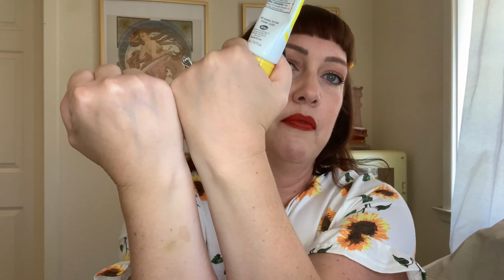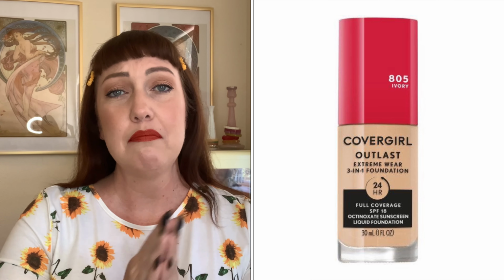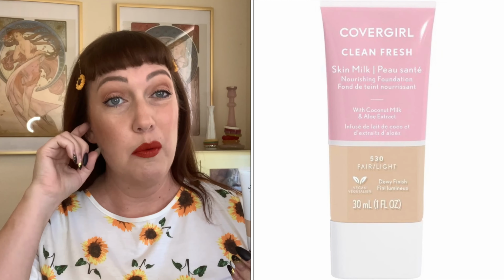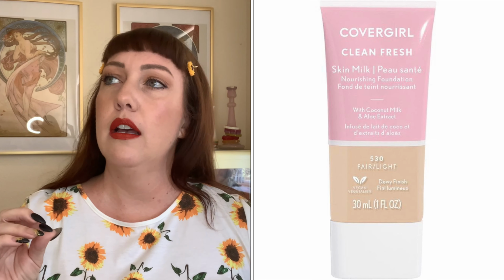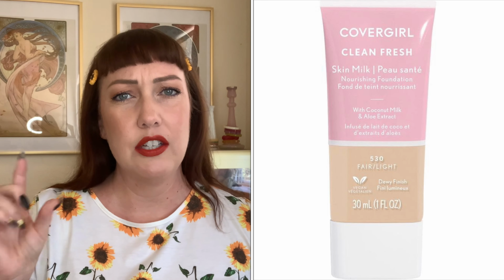SUMMER PROOF YOUR MAKEUP | Tips for Mature Skin + DOSSIER Perfume JULY Picks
Summer Proof Your Makeup Tips for Mature Skin
Looking for a better way to summer proof your makeup? Todays video will give you my best advice for summer proof makeup including tips for mature skin. I'm also sharing my Dossier Perfume July picks!

Dossier Perfumes

Floriental Vanilla inspired by YSL Black Opium
Fruity Jasmine inspired by Dior's J'Adore

Products Shown

Bliss Block Star Invisible Sunscreen
thebalm Time Balm Primer
bareMinerals BarePro Performance Wear Foundation
CoverGirl Outlast 3-In-1 Foundation
thebalm Anne T. Dote Tinted Foundation
CoverGirl Clean Fresh Skin Milk Foundation
Hourglass Veil Translucent Setting Powder
Urban Decay All Night Setting Spray
Sephora Blotting Papers *not cruelty free*

About Me
I love everything Modern to Vintage. I'm super awkward and there's no hiding it! I upload makeup tutorials, product reviews, styling videos, and helpful tips. Yes everything is centered around my love of Modern to Vintage but I believe that allows a little something for everyone.

I do my best to only feature cruelty free...and vegan when possible...products. I'm looking at taking a more ethical approach to my styling, so you will see a lot of thrifted/vintage pieces paired with brands that are Small Business owned or independent labels.